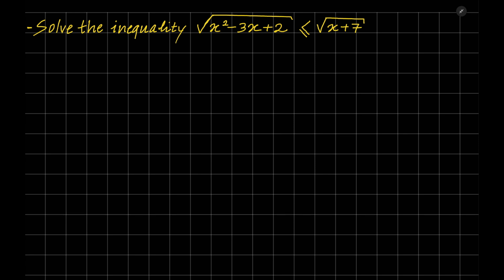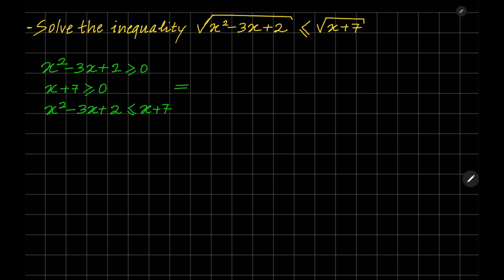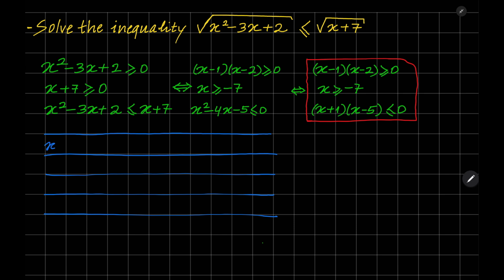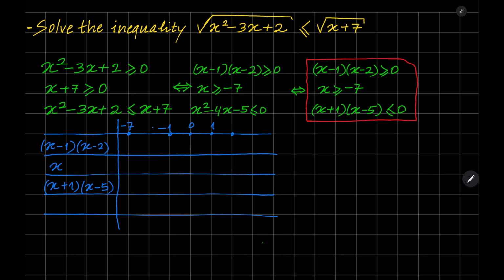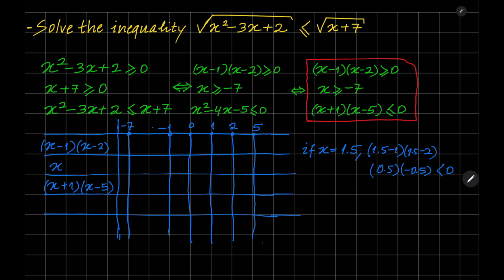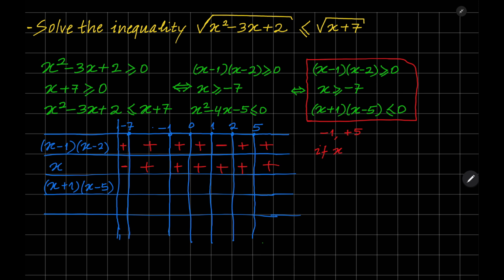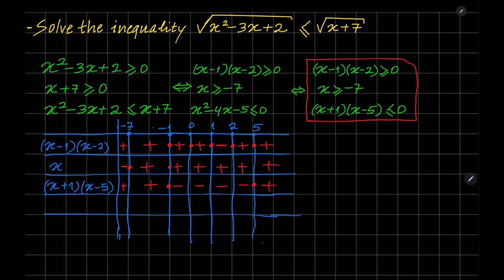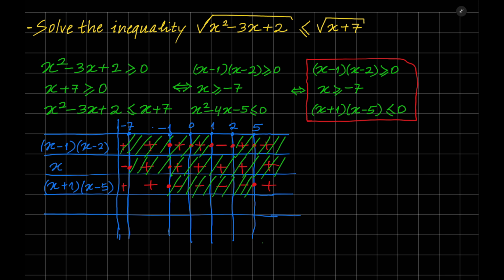Solve the Inequality Math Olympiad Question math very hard 01E